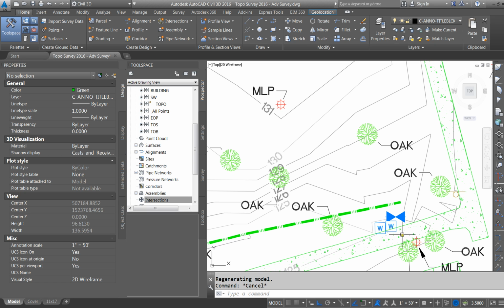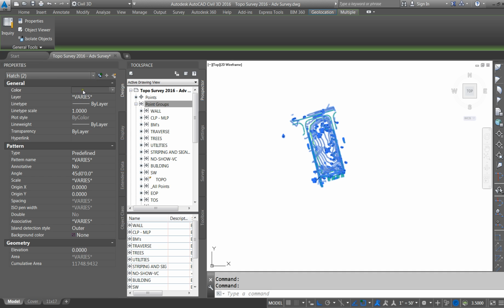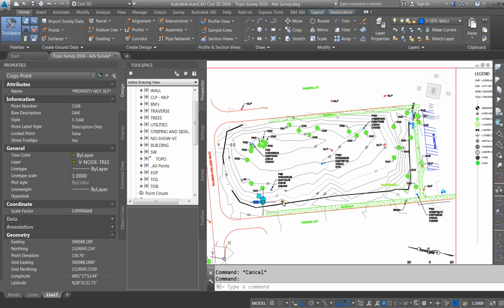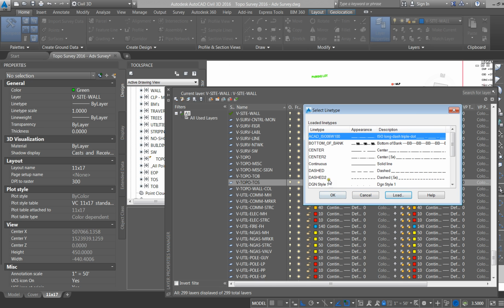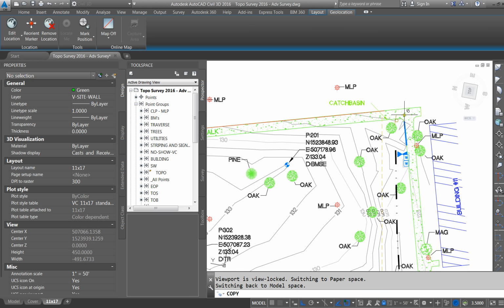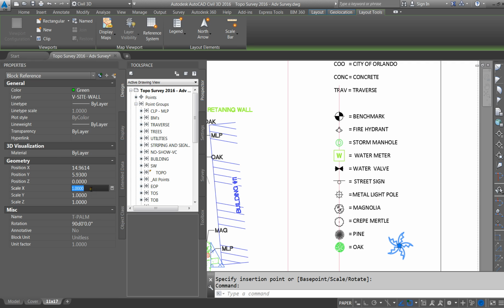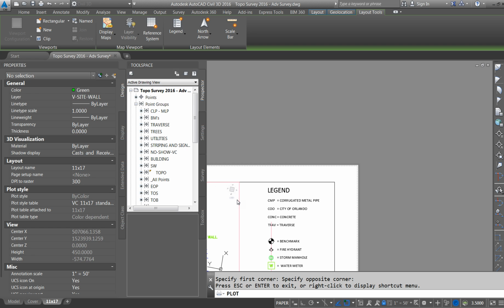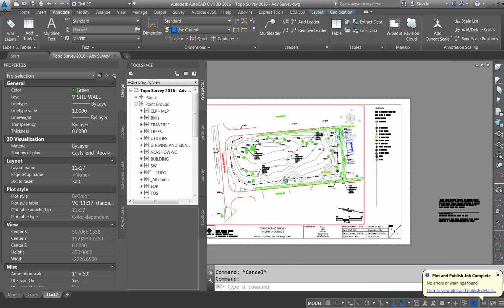Adv Survey Topo 2016 Part 6